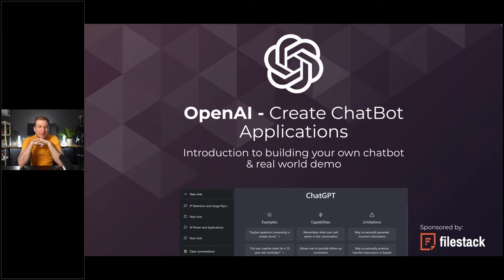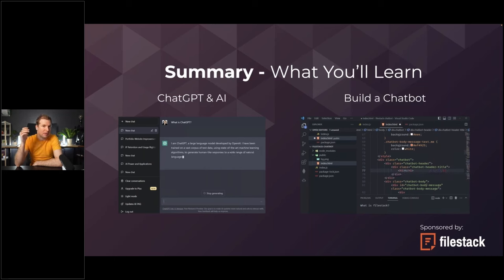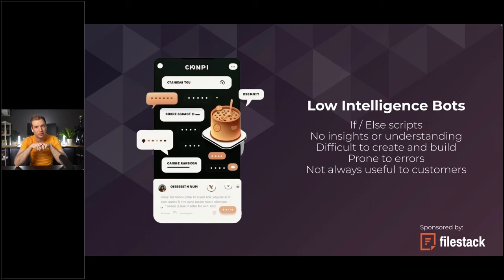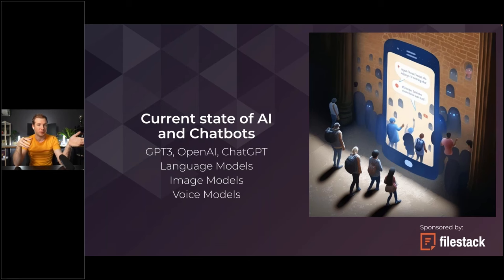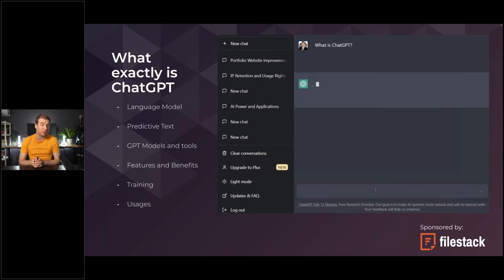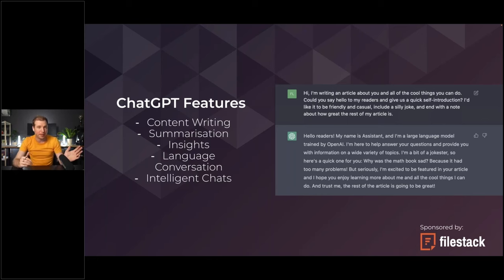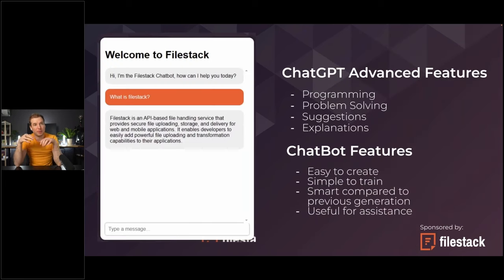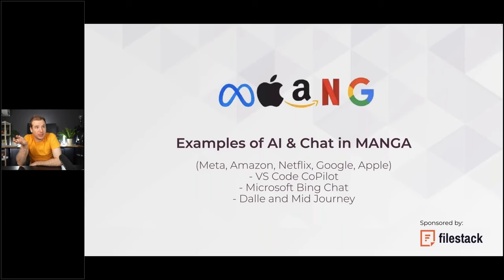OpenAI: Creating Chat Bot Applications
In this video, we're exploring the fascinating world of OpenAI and learning how to create our own chatbot with the help of Filestack.

With OpenAI's natural language processing capabilities and Filestack's advanced AI features, our chatbot will be able to provide accurate responses to user queries, offer customer support, and even engage in casual conversations.

We'll take you through the step-by-step process of integrating OpenAI with Filestack and show you how to train your chatbot to improve its responses. Whether you're a seasoned developer or just starting, this video is perfect for anyone interested in the exciting world of AI and chatbots and see how easy it is to implement your own chatbot.

By using Filestack's cloud-based file handling capabilities and its own machine learning AI with OCR and virus detection, we'll be able to easily integrate OpenAI into our existing application and create a powerful chatbot.